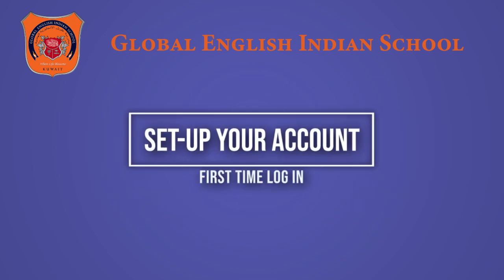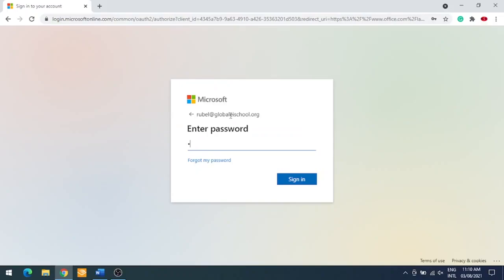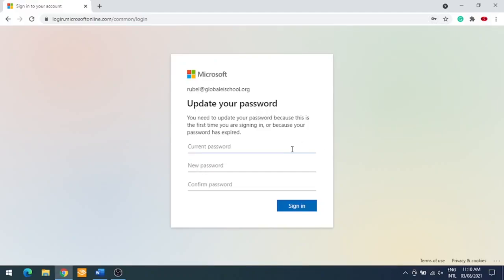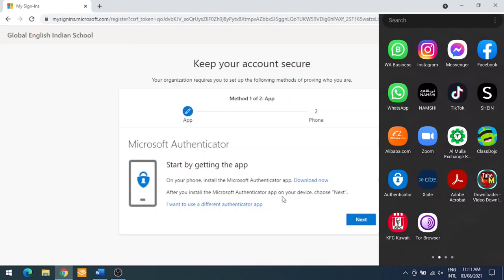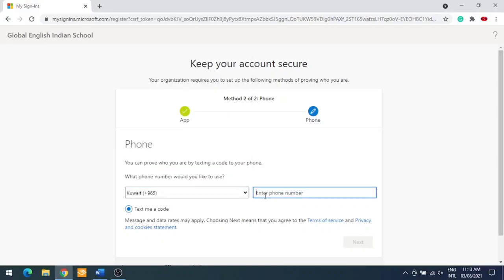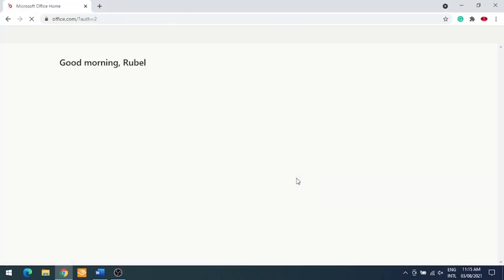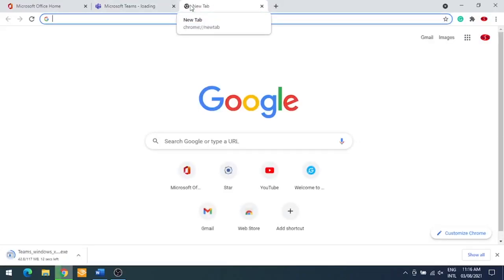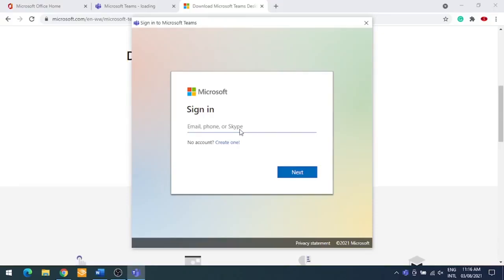GEIS - MS Teams First Login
Instructions:
Watch the video from the link given below to see how to set up your account.

Log into your Office 365 Account and sign in. (The password given above is a One-time password, at the time of first sign in you will be asked to change your password. You can set a password of your own choice. Kindly note the password in a safe place and remember it.) You will be using the password you have set up for Office apps and for MS Teams on both mobile and on the computer.